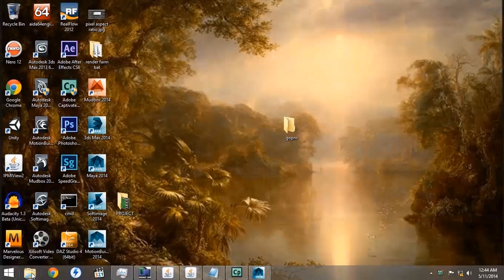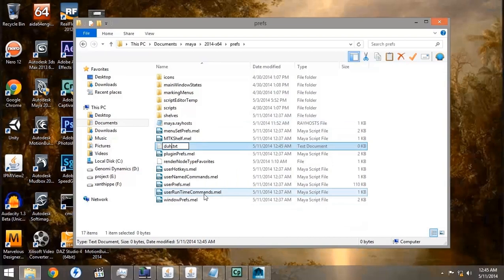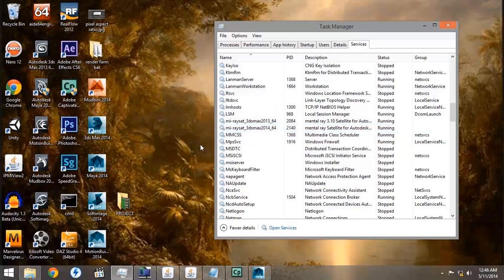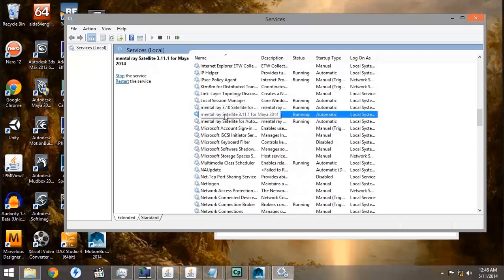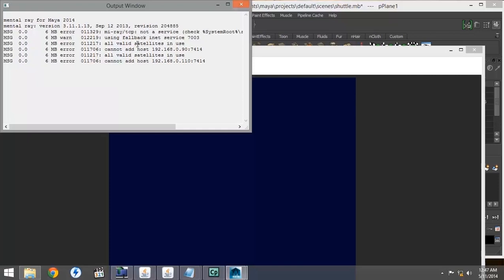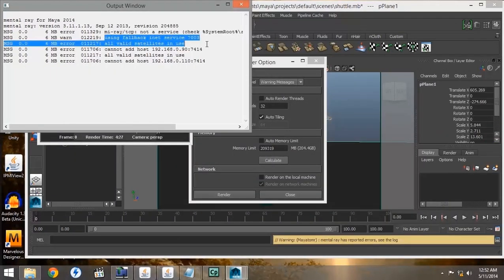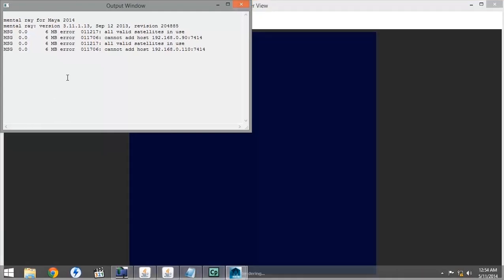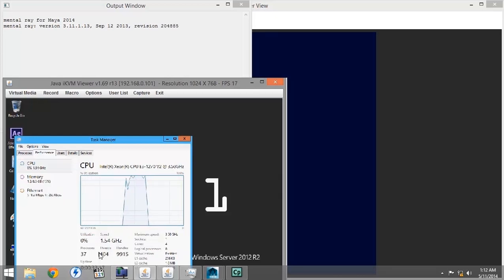7. MR satelilte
autodesk nvidia mental ray satellite set up multi-machine